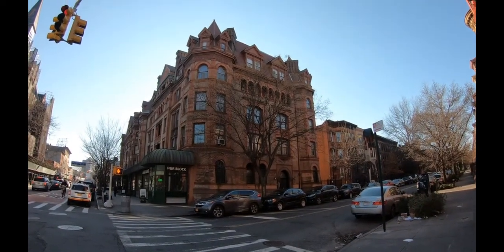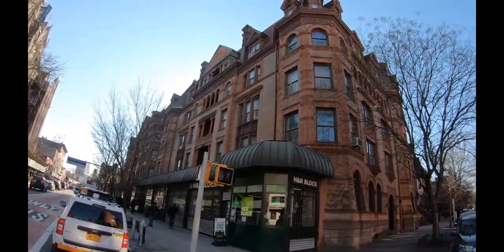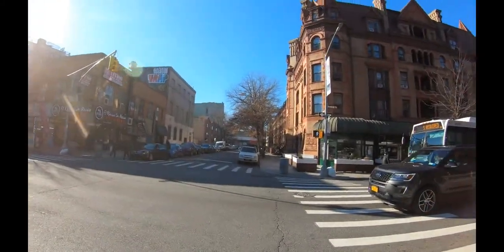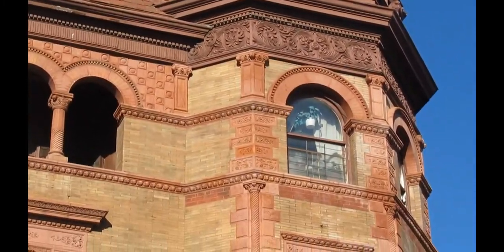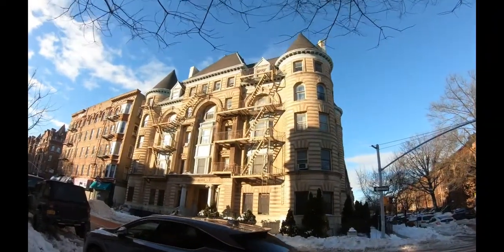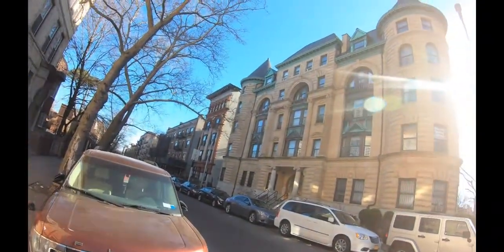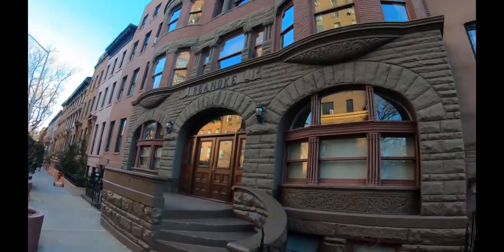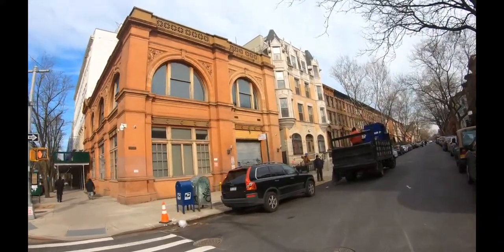The Brooklyn School - Montrose Morris - Part 3 of 4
Focusing on most of his apartment buildings from 1889 through the 1890's including the project that architectural historians say puts him the top 2 of the Brooklyn School, the Alhambra in Bedford-Stuyvesant.